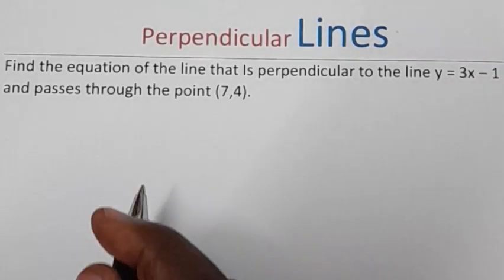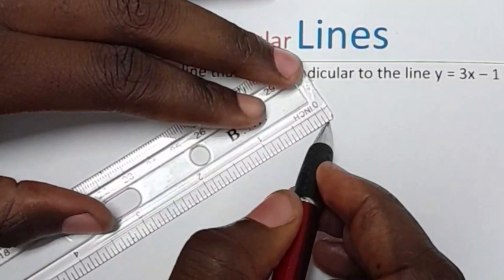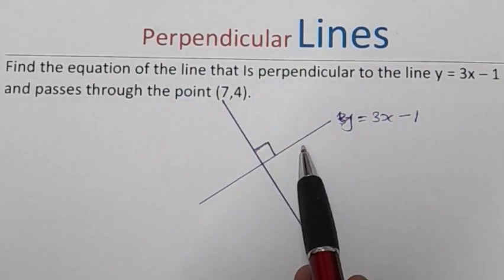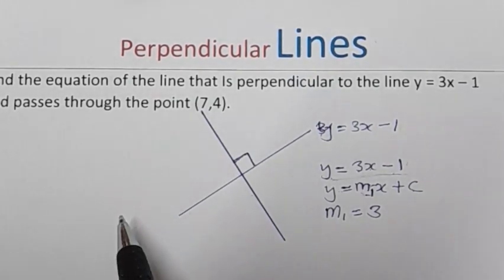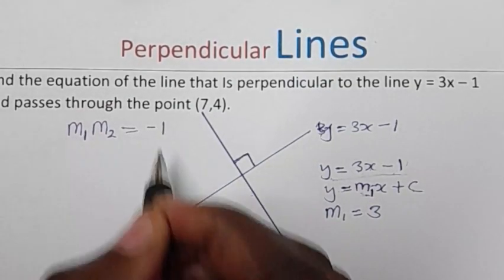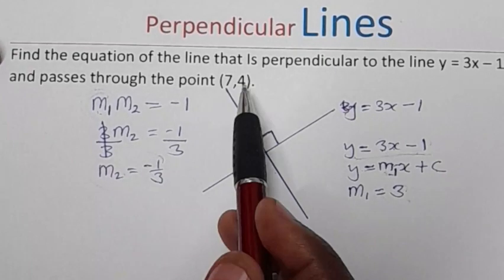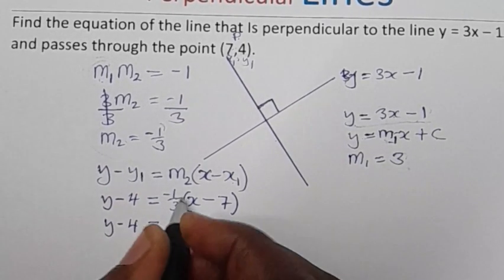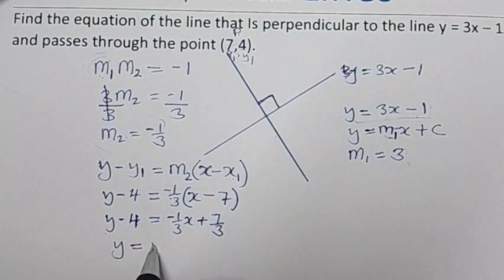How to find the equation of a line that is perpendicular.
Mathematics Problems Solved, a GCSE, IGCSE and A - Level Mathematics Academy.
Mathematics Problems Solved.